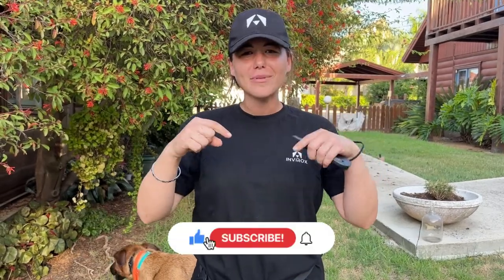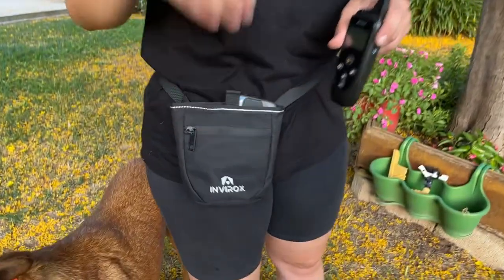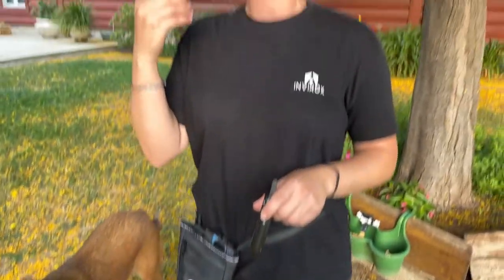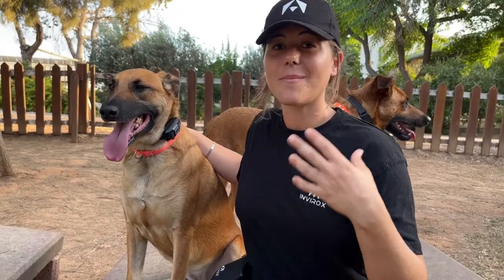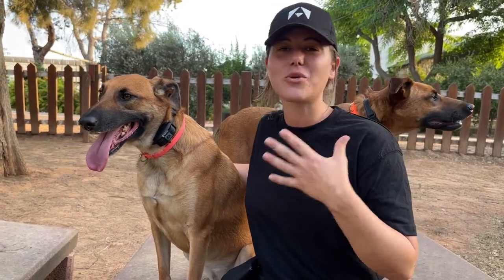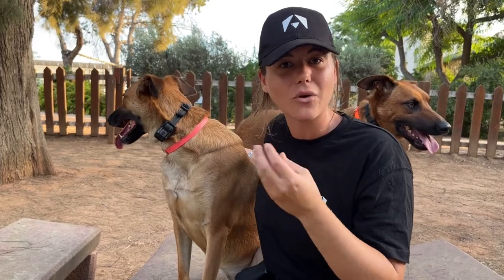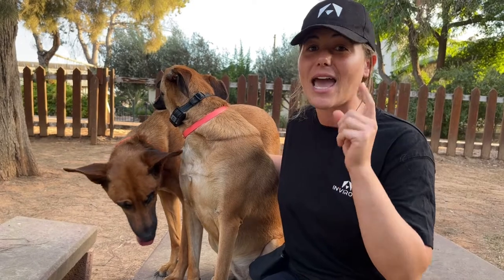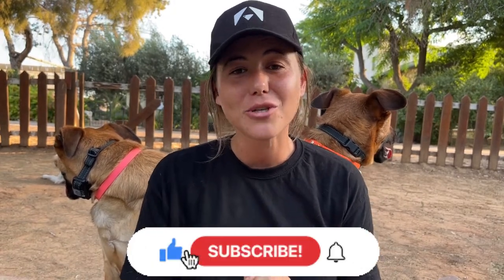MUST KNOW! How to STOP Unwanted Dog Behaviors with an E COLLAR Conditioning!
How To Solve unwanted dog behaviors such as DIGGING, CHEWING, BARKING & JUMPING UP ON PEOPLE using an E COLLAR!
How to use Dog Training Collar To Condition Our Dogs & Help them stop embrace those behaviors in which we don't like.
Musician: LiQWYD

Credits:
Taylor Parnell - Dog Trainer & Producer
Edan Shochat - Dog Trainer, Producer, Editor, Photographer & Videographer